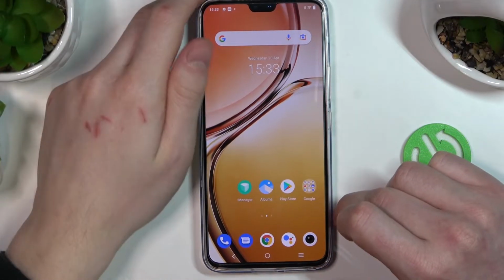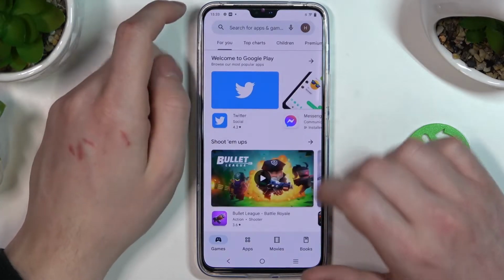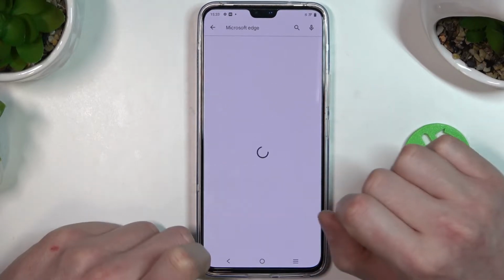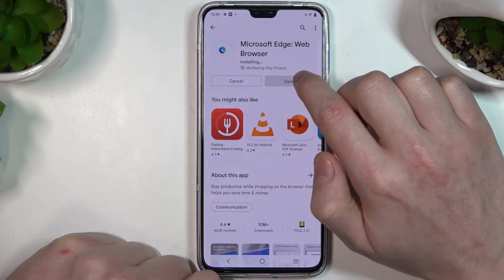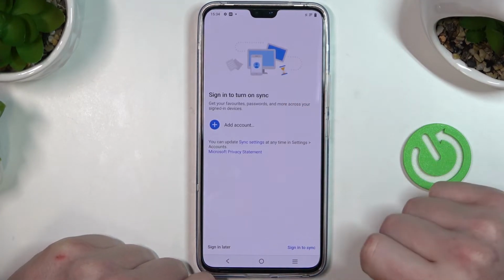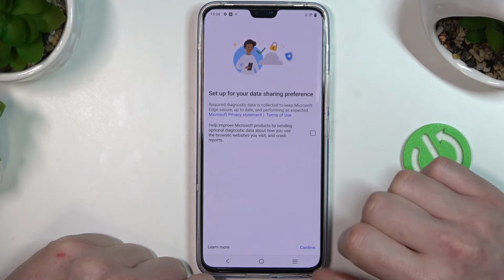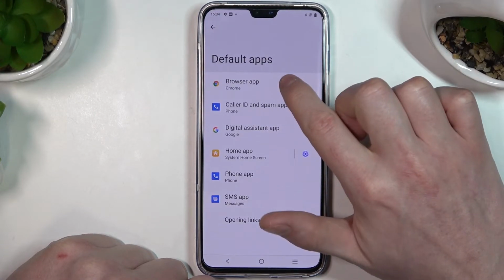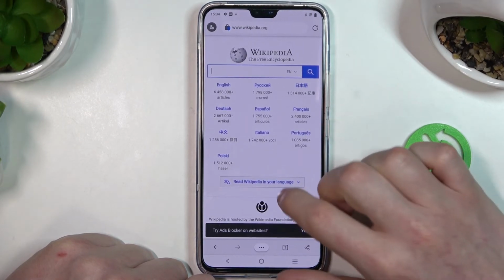How to Install Microsoft Edge Browser on VIVO V23 - Download Microsoft Edge Browser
Find out more info about VIVO V23:
If you are not a fan of the default browser on your VIVO V23 and would like to change it, you should stay here. Now we will show you how to successfully download Microsoft Edge Browser on VIVO V23, and then how  set up this browser to finally set it as the default browser on your device. Go to our YouTube channel if you want to know more about your VIVO V23.

How to install Microsoft Edge Browser on VIVO V23? How to download Microsoft Edge Browser on VIVO V23? How to set Microsoft Edge browser as default browser on VIVO V23?